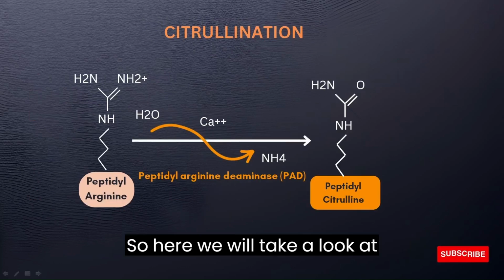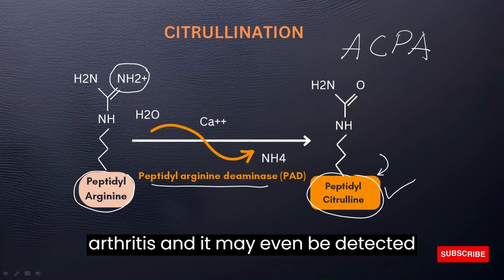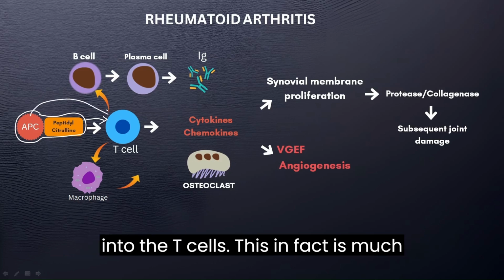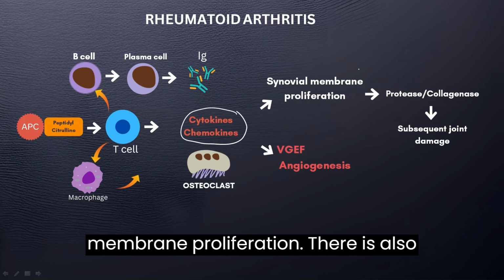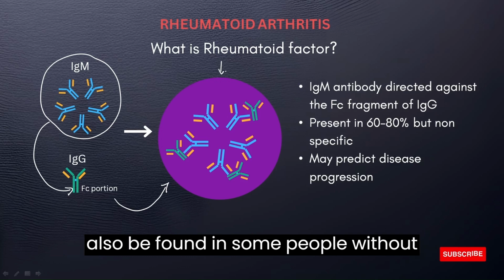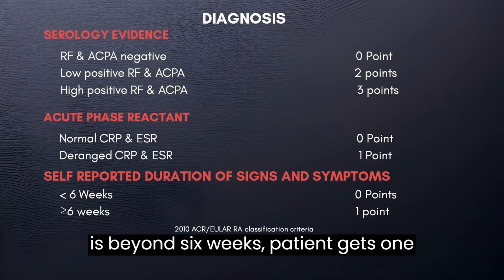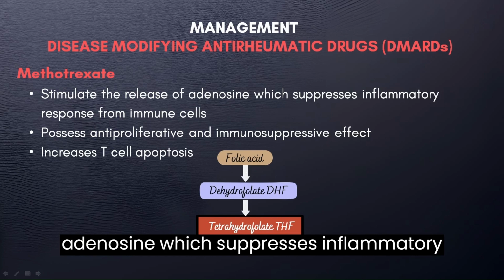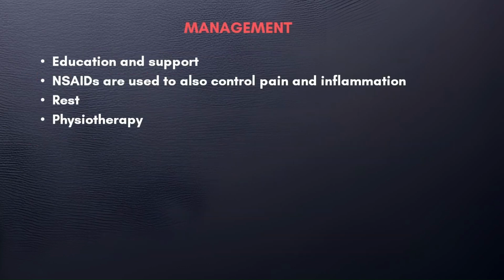RHEUMATOID ARTHRITIS ALL YOU NEED TO KNOW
Rheumatoid arthritis is an autoimmune disorder that causes inflammation and damage to the joints. The immune system mistakenly attacks the synovial membrane lining the joints, resulting in swelling, warmth, and redness. Over time, this chronic inflammation can cause joint deformity and disability. Treatment involves medication to manage symptoms and slow disease progression, as well as physical therapy and lifestyle modifications to maintain joint health.
This video contains guidelines from the American College of Rheumatology and European League against rheumatism.